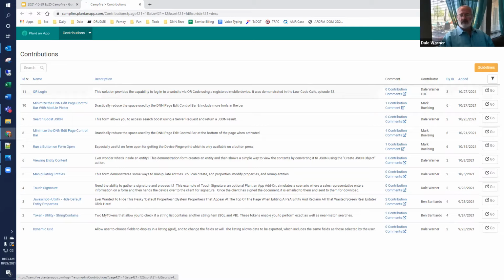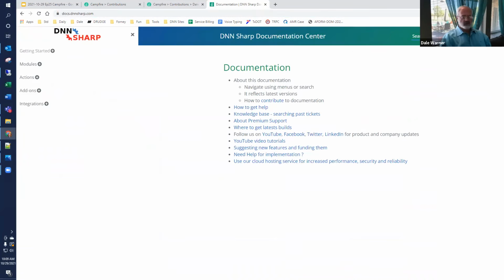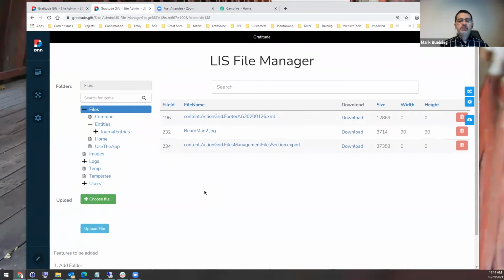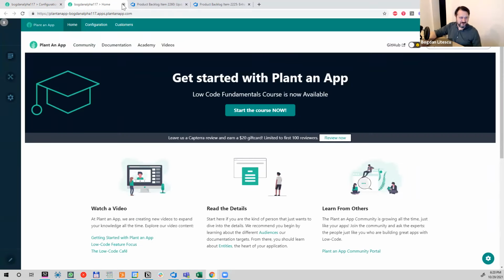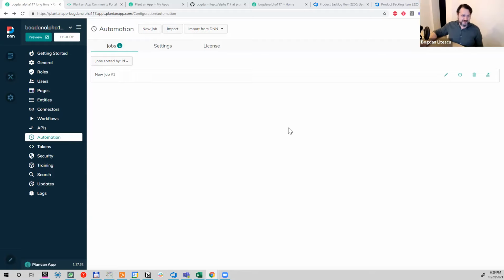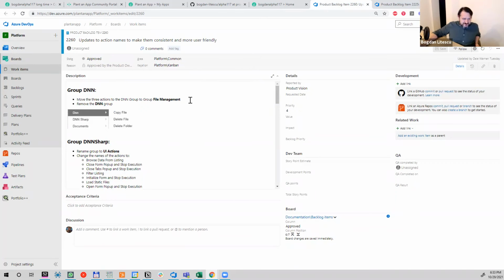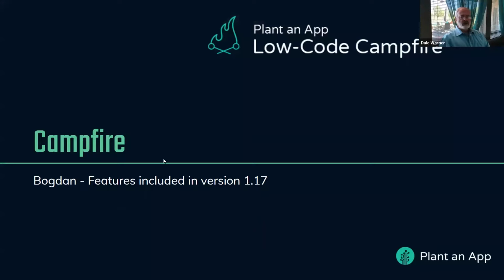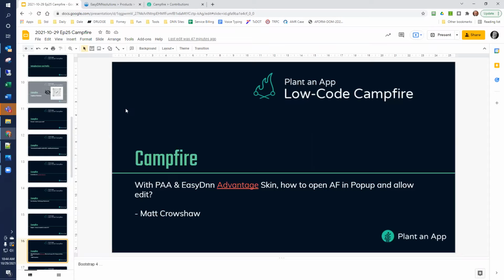Making Software Beta | The Low-Code Campfire #25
Why attend?

Links:
The Windows DOS command to make those "Alias" folders (They are called Symbolic Links) is as follows:
 mklink /J "{Alias Folder Path}" "{Source Folder Path}"
(Please note that there are security ramifications that you should evaluate when using this technique)

00:00  Welcome

01:22  Introduction

01:42  First call - what’s on your mind?

02:05 The permanent campfire website URL - campfire.plantanapp.com

02:25  Contributions to Campfire Website
02:56 ___ QR Login
07:13 ___ SearchBoost JSON
09:10 ___ Minimize the DNN Edit Page Control Bar with Module Picker

10:55  Mark Buelsing - File Manager Replacement

18:00  Bogdan - Features included in version 1.17
18:57 ___ Revamping the UI
23:32 ___ Automation screen
28:57 ___ The goal for our next release
32:14 ___ Up templates

38:31  Matt Crowshaw - With PAA & EasyDnn Advantage Skin, how to open AF in Popup and allow edit?

49:30  Mark Buelsing - Progressive Web App

53:14  Summary and Closing Notes